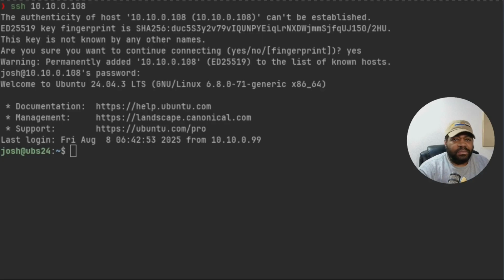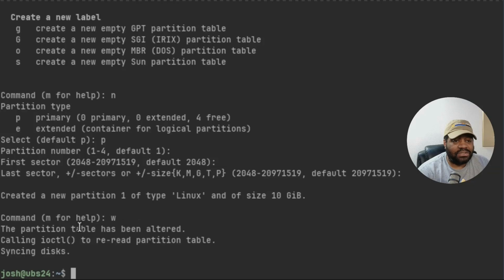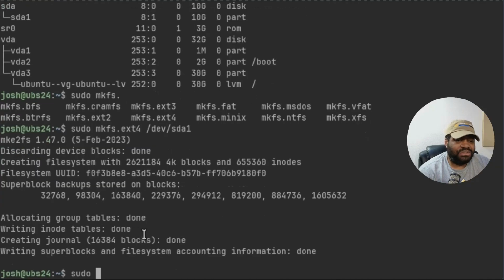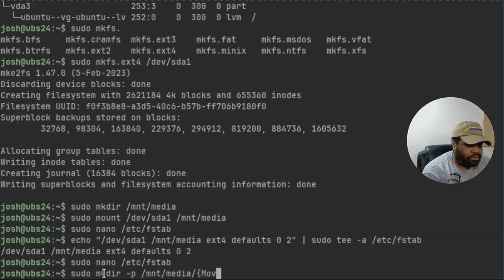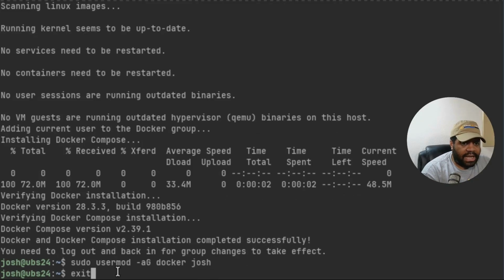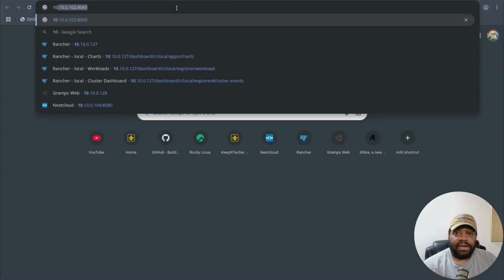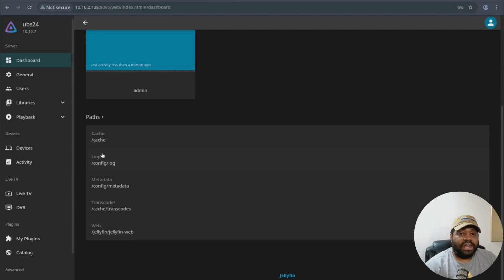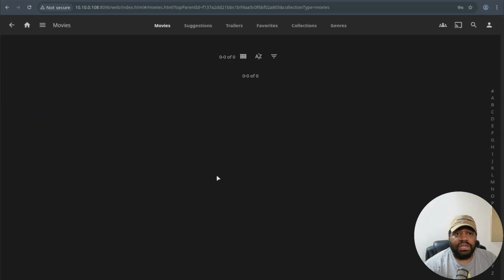Ditch Plex in 2025: Install Jellyfin on Ubuntu 24.04 (No Subscriptions!)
Tired of Plex locking features behind a paywall? In this tutorial, I’ll walk you through setting up Jellyfin on Ubuntu Server 24.04 using Docker. You’ll learn how to prepare a dedicated media drive, spin up Jellyfin with Docker Compose, and get your personal media server running locally. Whether you're new to self-hosting or looking to break free from Plex, this video gives you everything you need to take back control of your content, the open-source way.

0:00 Intro & Why Jellyfin
0:32 Overview of the Jellyfin Website & Setup Plan
1:17 Checking for Secondary Drive (/dev/sda)
2:16 Partitioning the Drive with fdisk
5:09 Creating the Filesystem (ext4)
6:42 Mounting the Drive
8:25 Setting Up fstab for Persistent Mount
9:42 Creating Movies, TV, and Music Folders
10:50 Installing Docker with KeepItTechie Script
13:38 Verifying Docker & Docker Compose Installation
13:56 Creating Docker Compose File for Jellyfin
15:03 Starting the Jellyfin Container
15:50 Finding Server IP & Accessing Jellyfin Web UI
16:14 Jellyfin Setup Wizard (Language, Admin, Libraries)
18:15 Setting Remote Access Options
18:17 Logging In and Reviewing Libraries
18:31 Jellyfin Dashboard Overview
19:48 Key Settings (Users, Library, Metadata, Playback)
20:49 Transcoding and Streaming Options
21:13 Plugins, API Keys, and Scheduled Tasks
21:55 Profile Settings and Usage Recommendations
22:11 Client Access Options
22:42 Reverse Proxy & Documentation Mention
22:51 Final Thoughts – Jellyfin vs Plex
23:19 Outro & KeepItTechie Signoff